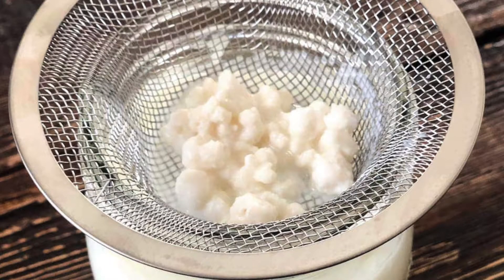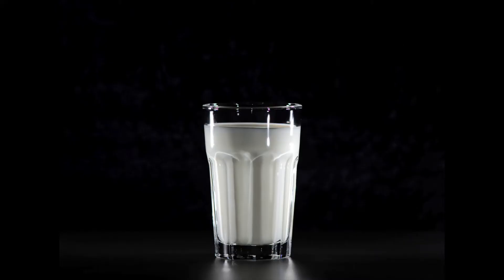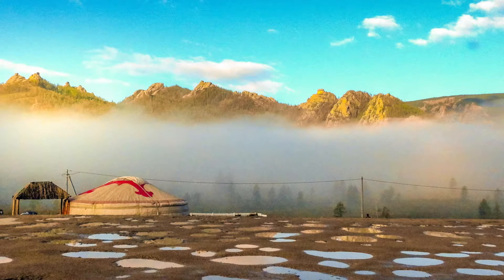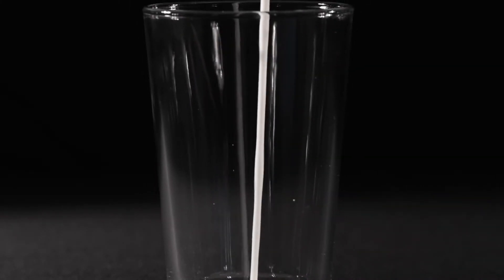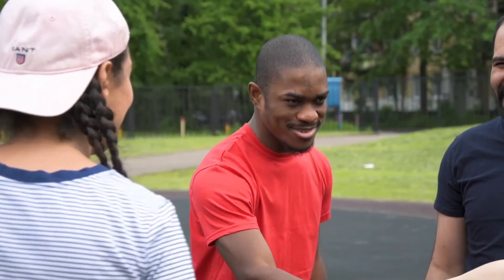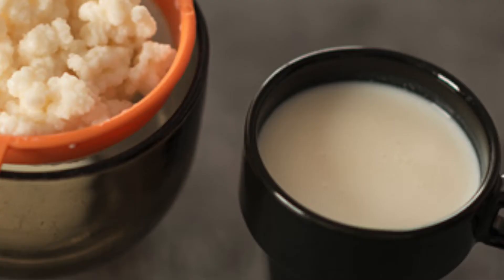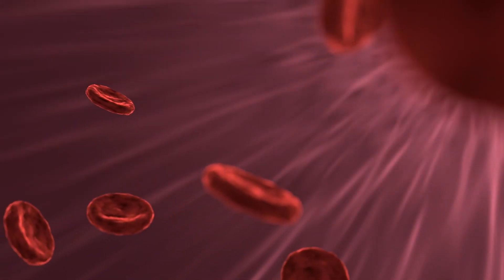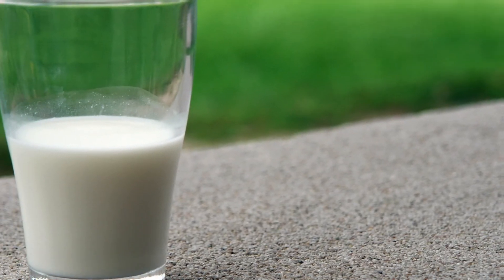7 Health Benefits of Kefir - A Probiotic Drink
Kefir is a drinkable sort of yogurt. Kefir is a fermented food and packed with many health benefits and nutrients. In this video, we help help to explain "what is kefir" and reveal our top 7 health benefits of kefir. Some of the health benefits of kefir include helping with allergies, improved digestion, and improving bone health. We hope you enjoy this video all about kefir, and try adding some to your diet.

Welcome to Wellness! Our goal is to always provide you with the best wellness tips to live a healthy lifestyle and achieve your health and wellness goals. We believe that your health is your most important asset, and our mission is to help everyone by providing great and easy health tips to live healthy and to stay healthy!